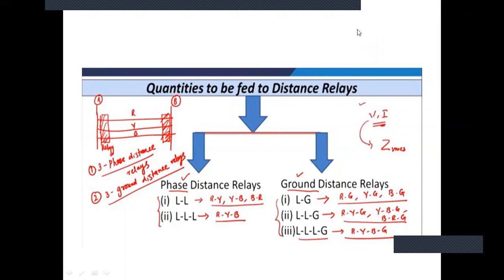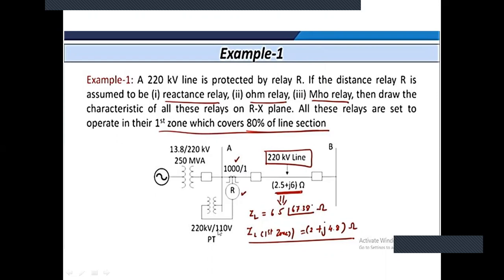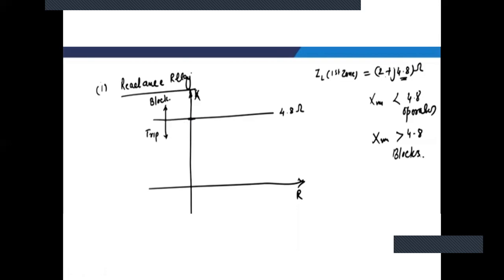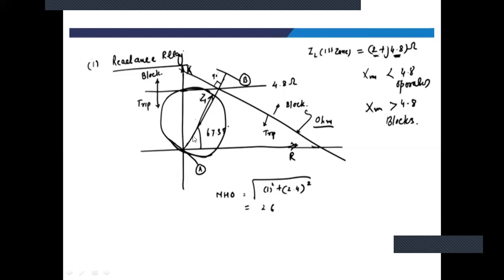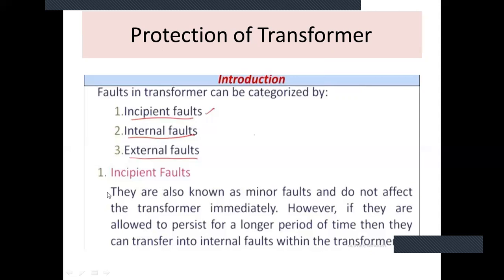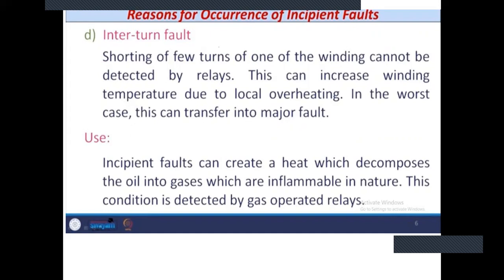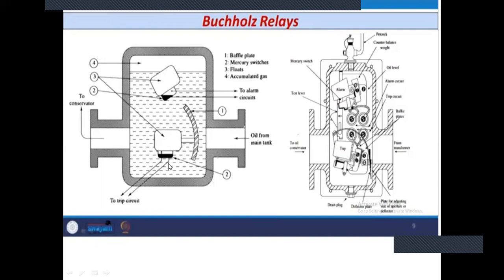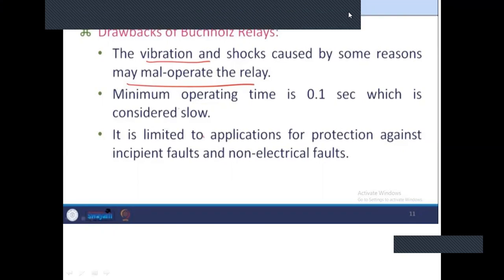Impdence Relay Example (characteristics) + Transformer protection